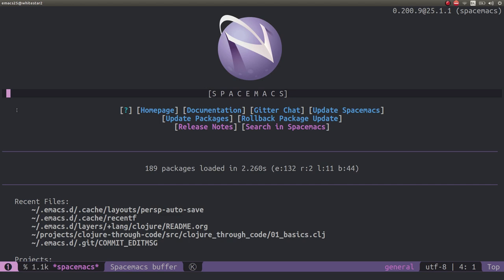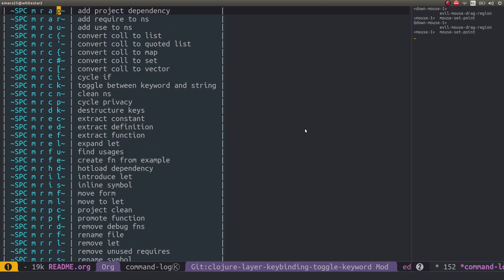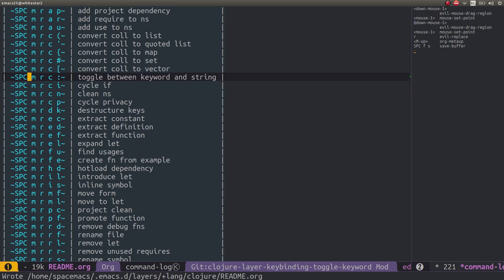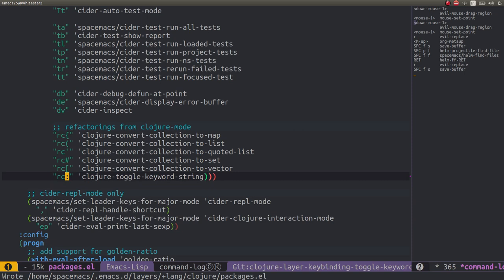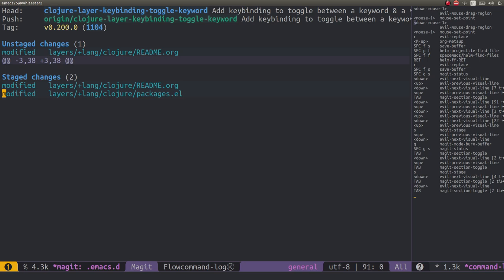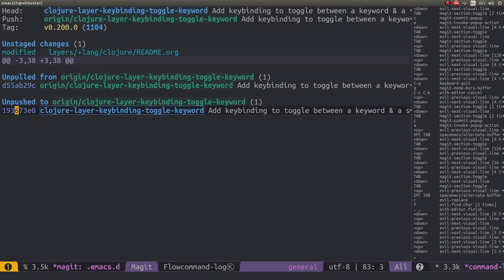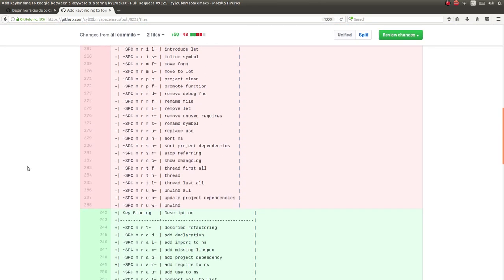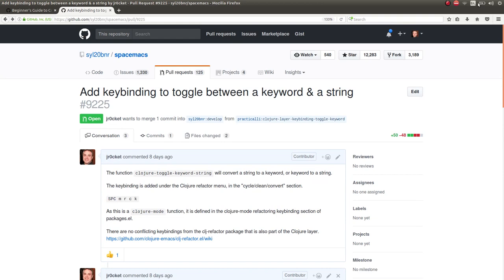Spacemacs Pull Requests - making an update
In this video I walk through the steps to update an existing pull request, based on feedback received on the original pull request.

The pull request is updated to use a different keybinding from the original submitted.  Spacemacs is used to edit the change, commit the change and submit it back to Github.

This is an update to a real pull request made live on the Spacemacs github repository.

Everything is done from within Spacemacs.